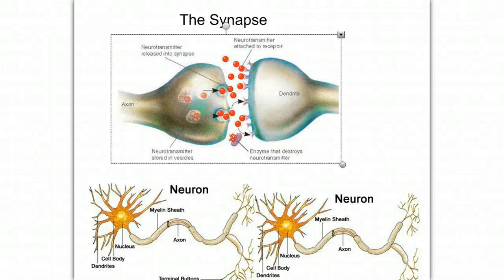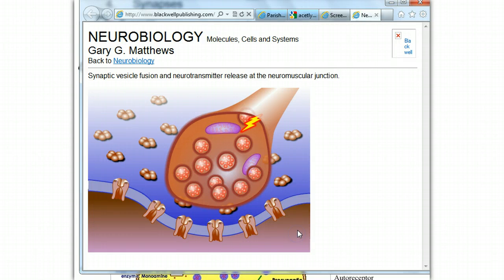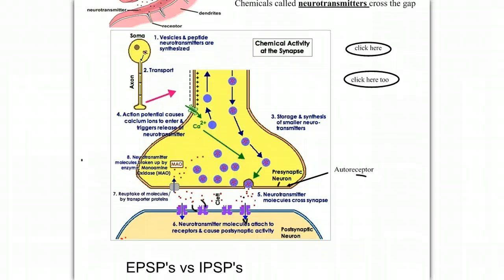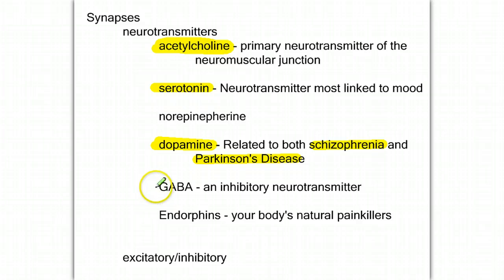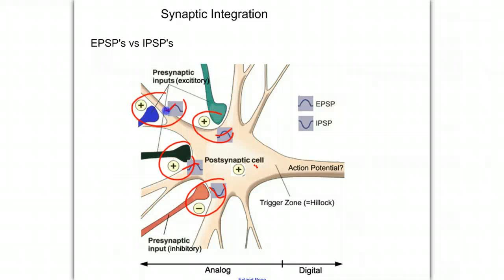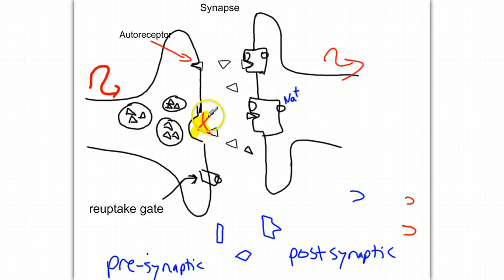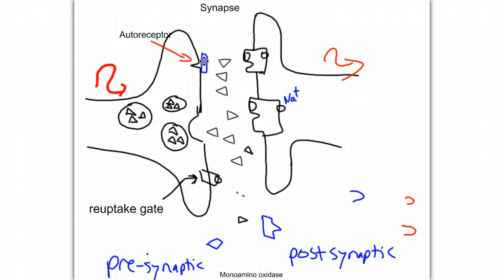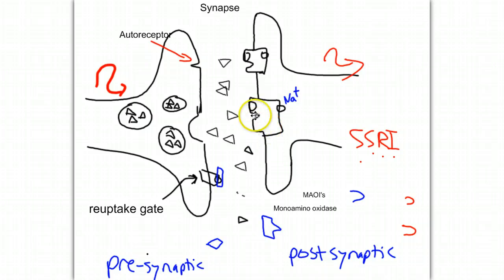The Synapse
Details on the synapse